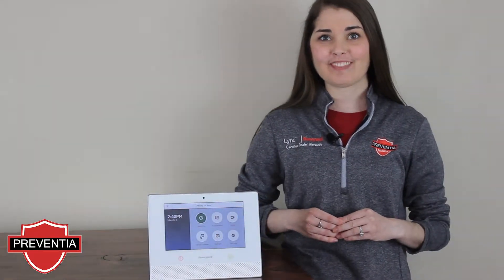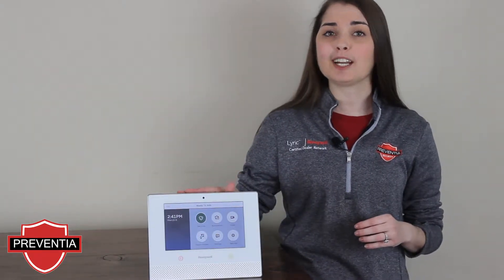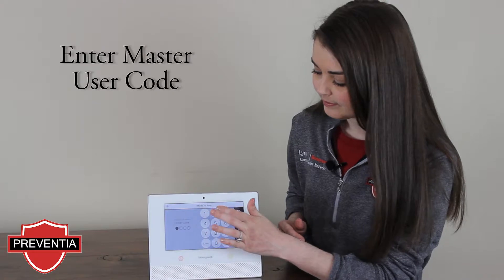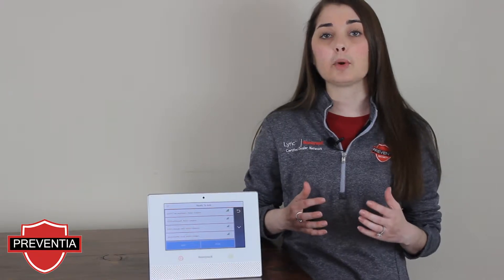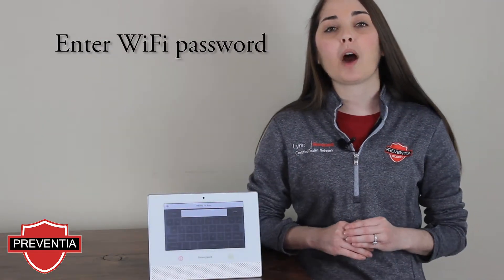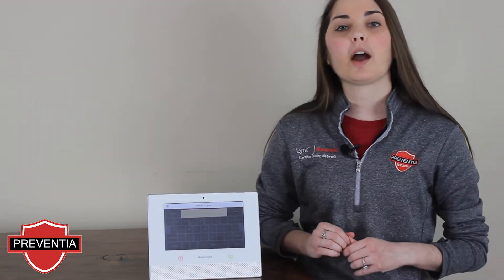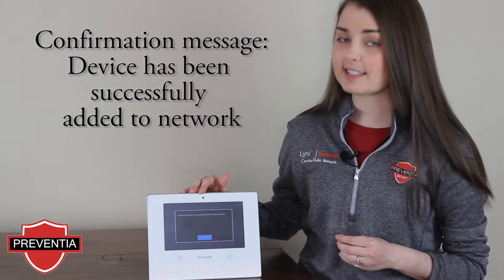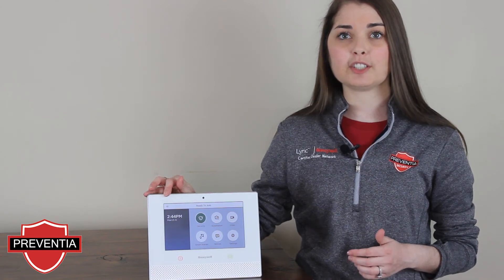How to Configure (or re-configure) WiFi - Lyric Controller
Sometimes we make changes to our WiFi router. And sometimes we need to configure that newly set up router to our Honeywell Lyric Controller to ensure our home / business is protected.

If you lose your WiFi connection on the Lyric Controller, check out the instructions for re-configuring. Still can't connect?